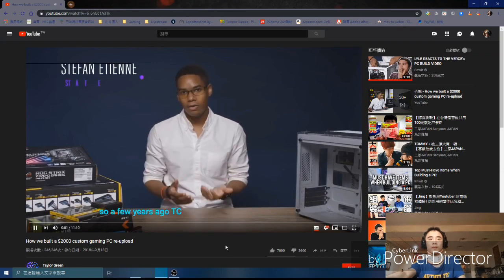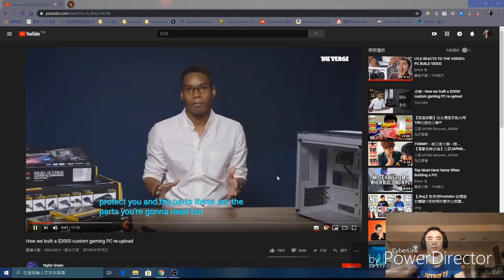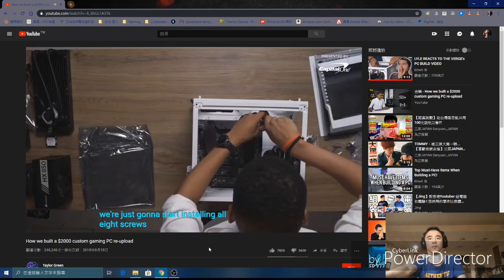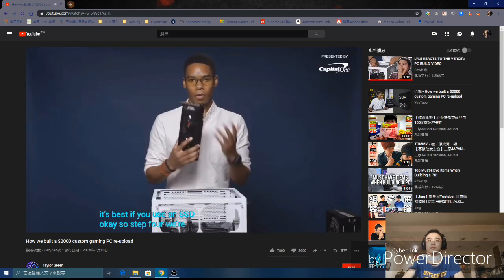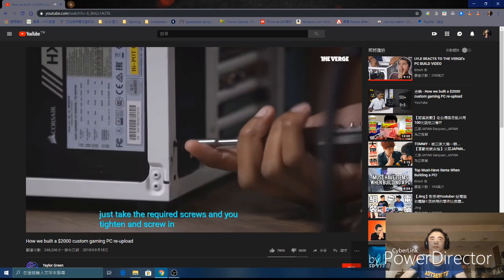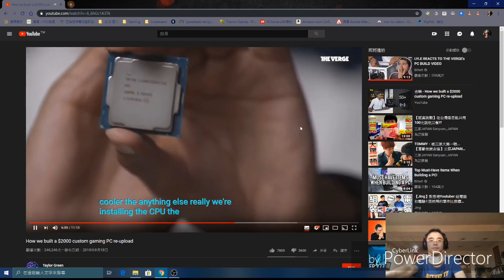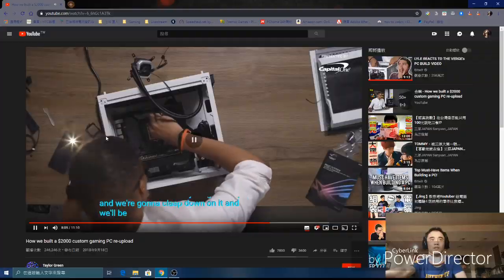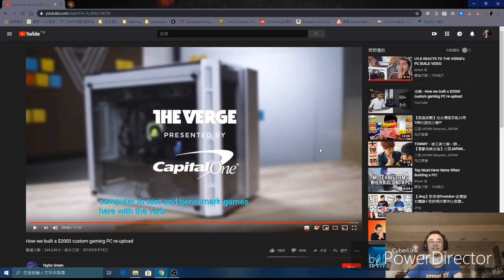How To not building $2000 gaming PC!!! | Saying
This video how to do not building $2000 gaming PC.

👮There's rules on my channel's about, and my website, please check it out!